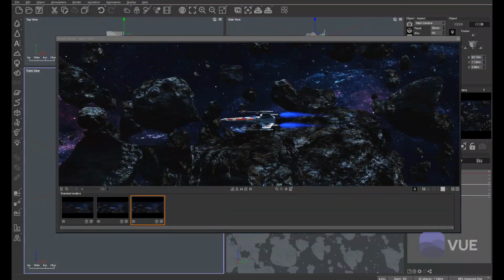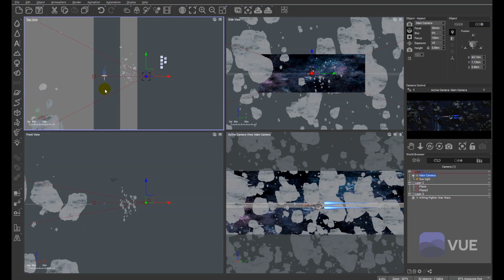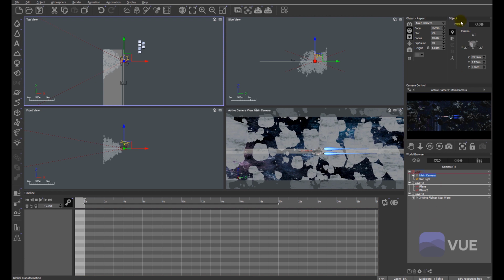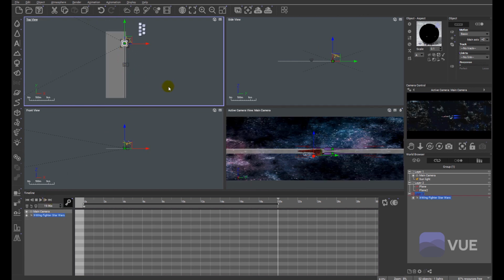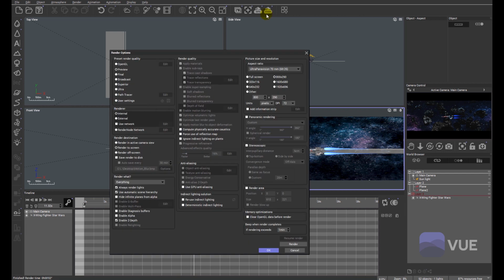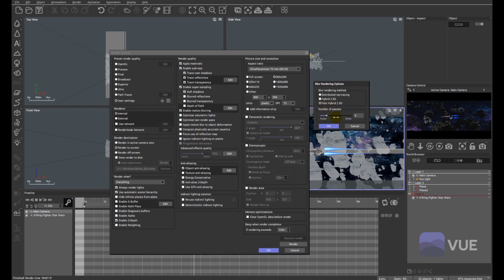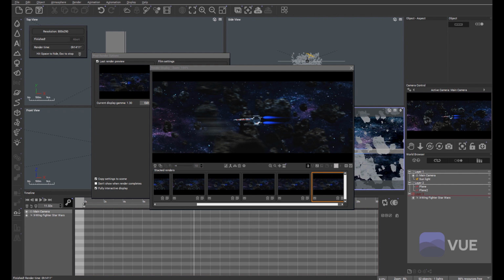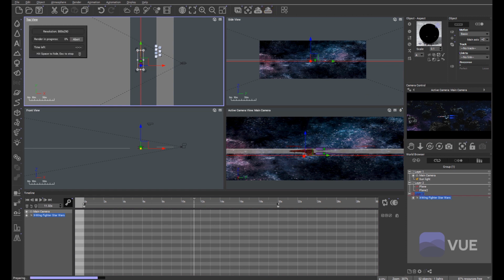VUE: Setting up motion blur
Learn how to create motion blur in VUE in this tutorial with Barry Marshall!